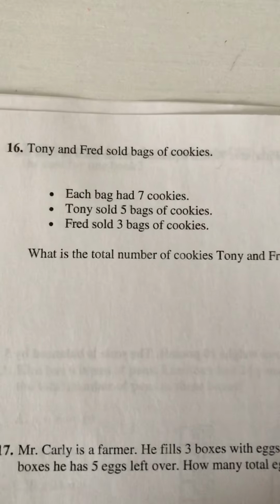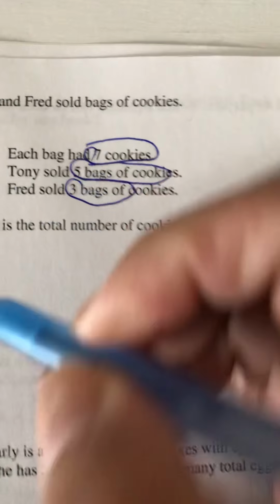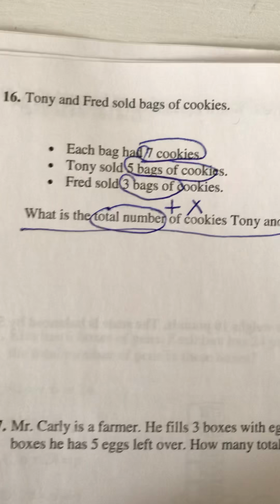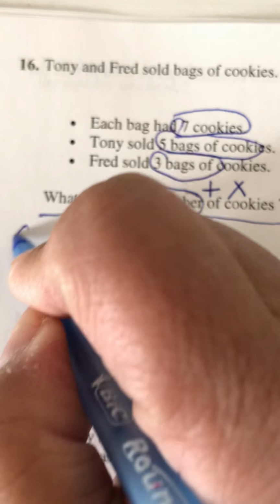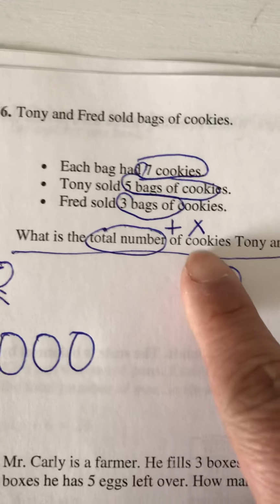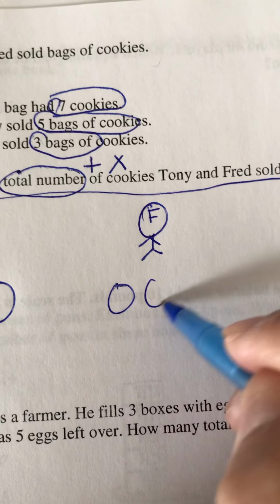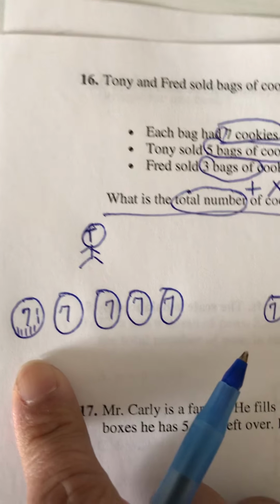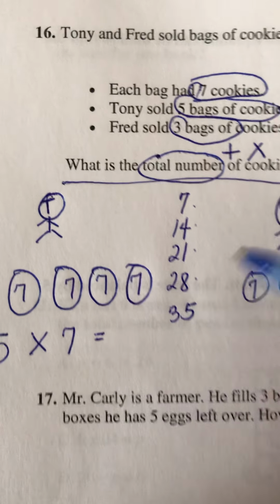Two-Step word problem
Practice on two-step word problems